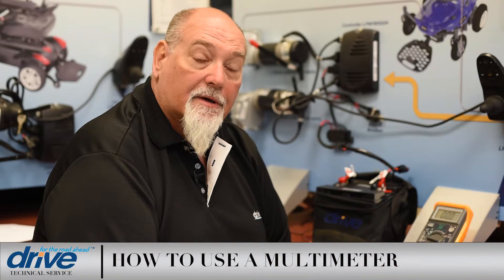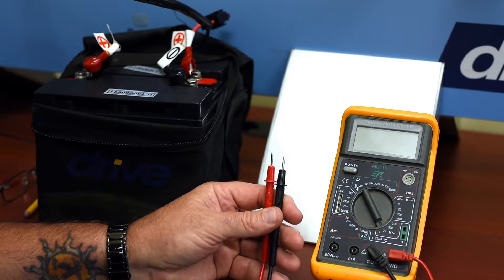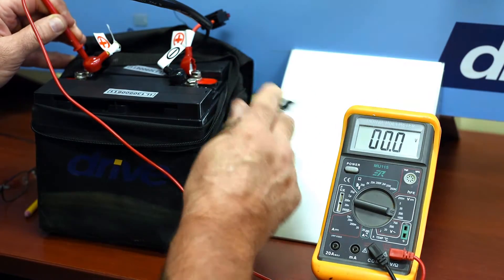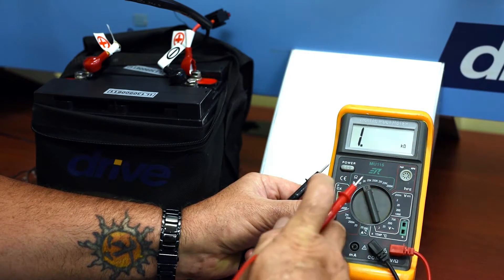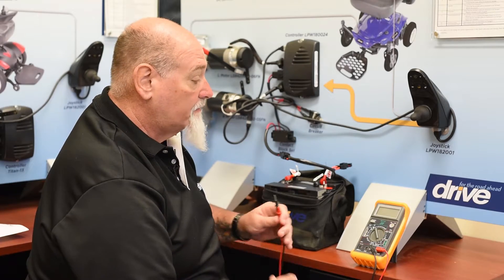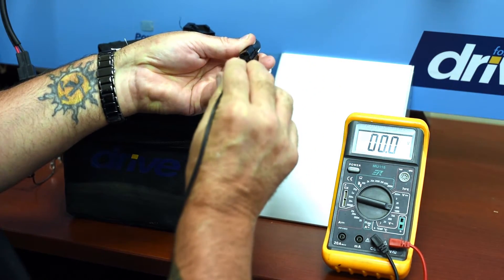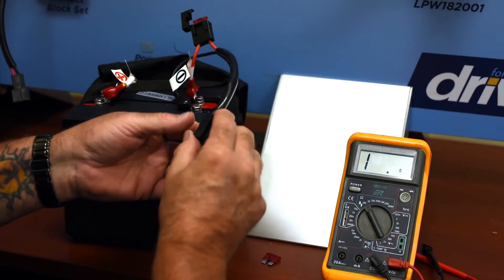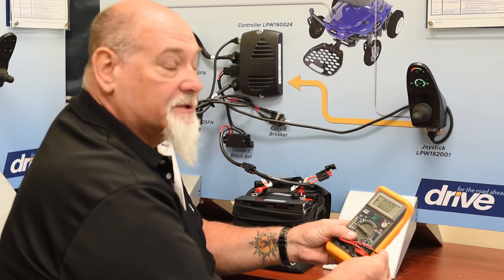How to use a multimeter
Drive Technical Service, how to test a multimeter